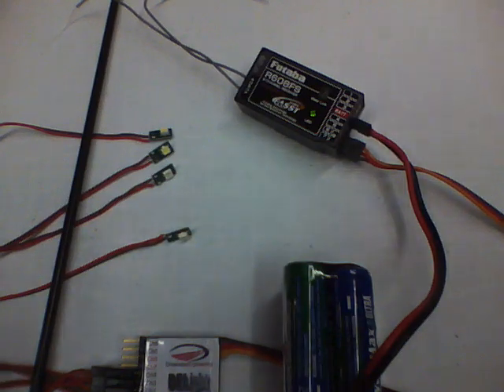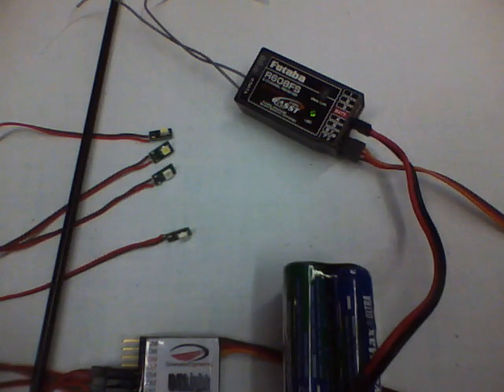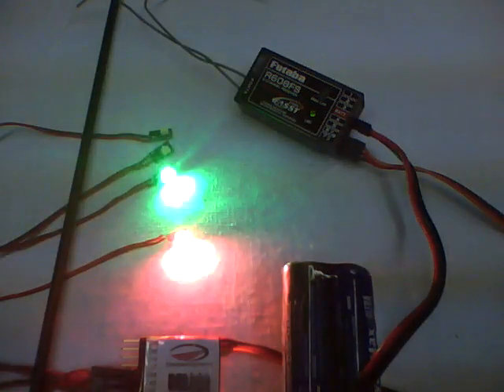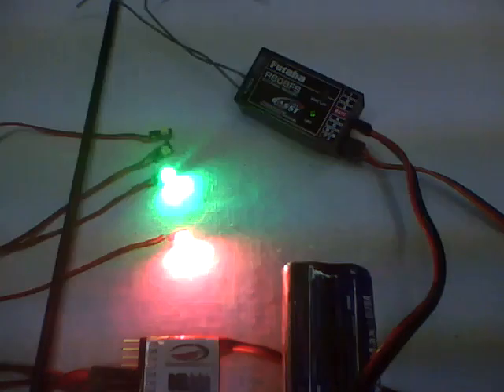Nav with Strobes.mp4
Dimension Engineering DELIGHT lighting kit...great for scale apps and general night-flying.